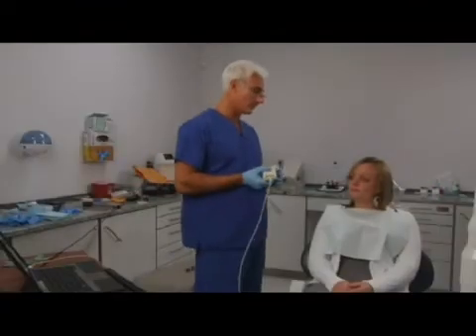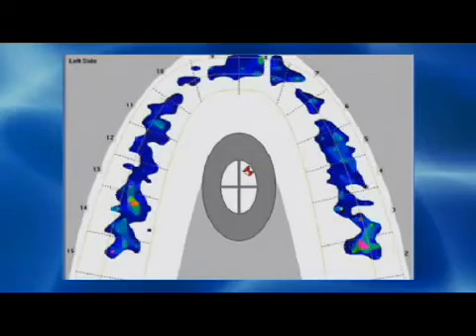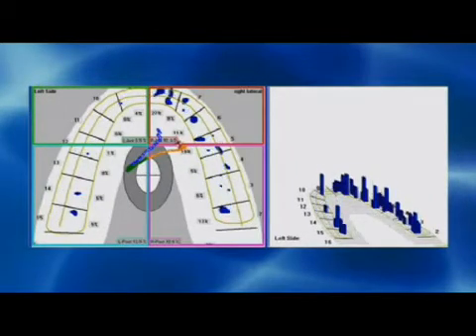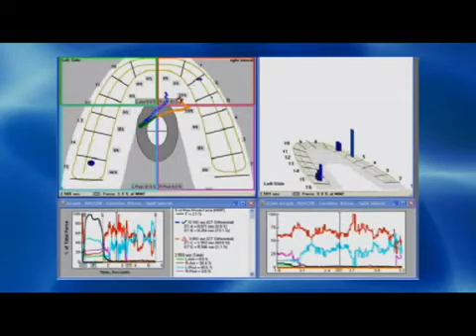Функциональная диагностика "T-Scan "